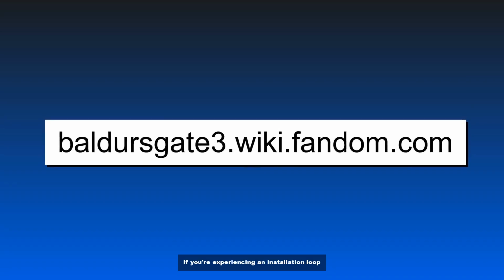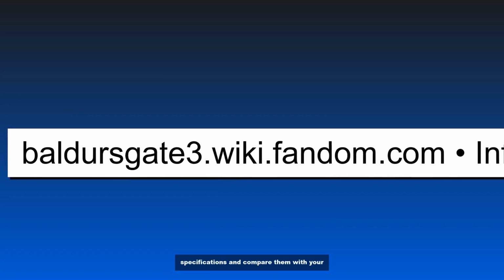How To Improve Baldur's Gate 3 Installation Loop 2026 (STEP BY STEP)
In this video, we will show you how to improve Baldur's Gate 3 Installation Loop 2026 (STEP BY STEP). If you're facing issues with the installation process, we've got you covered with effective solutions and tips.